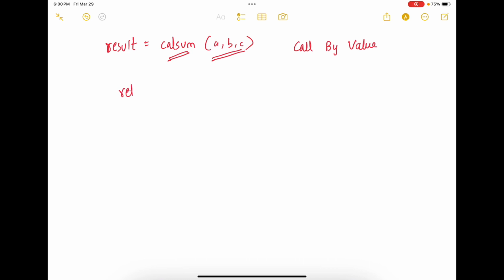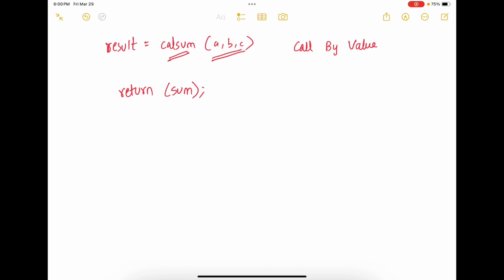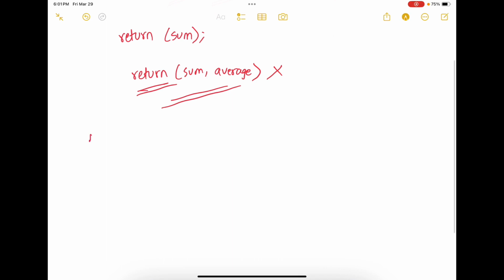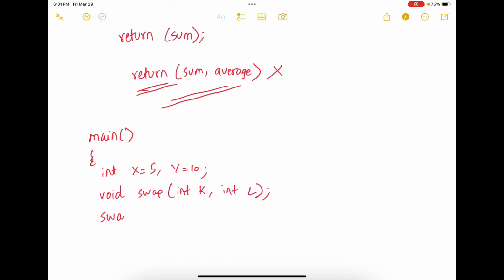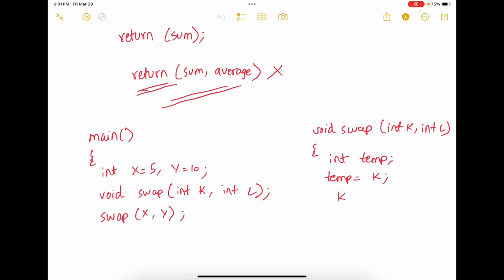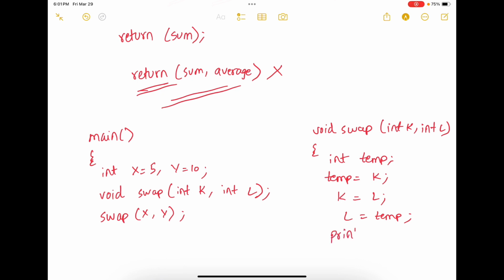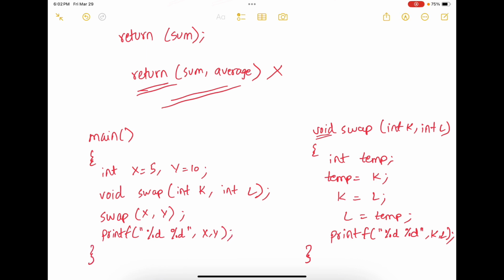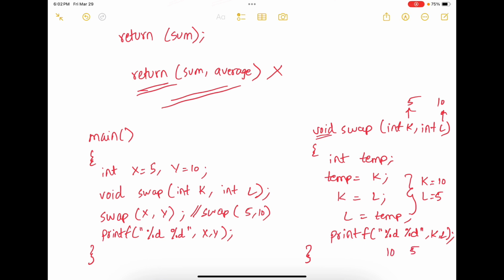101. Issue with Call By Value